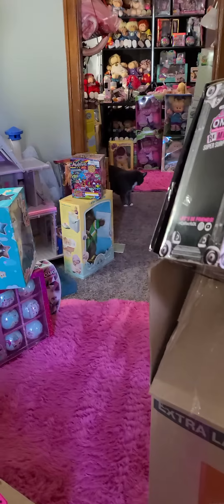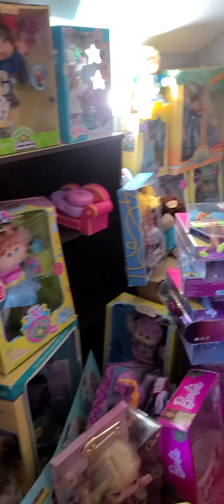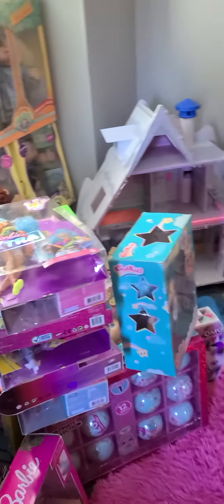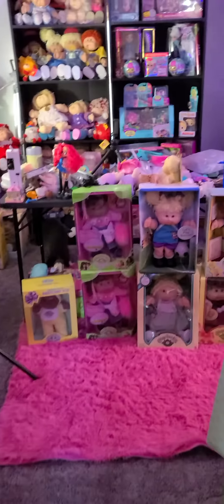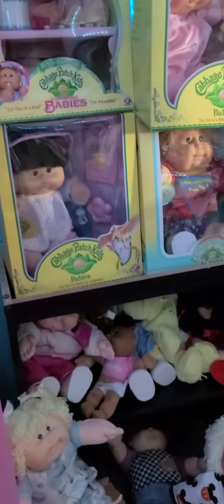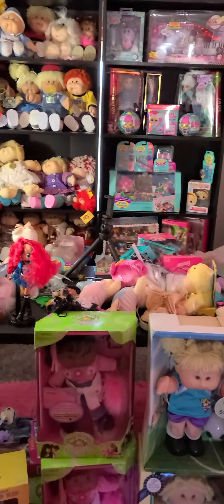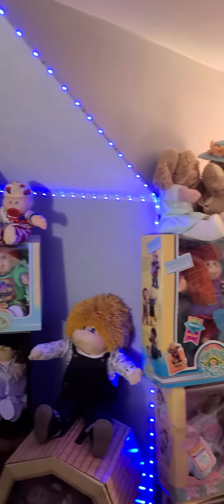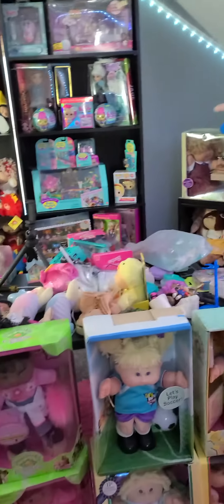My doll room is almost done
Everything is still a mess but the book cases are up and most of the dolls are in there. You can see most of my Cabbage patch kids all around the room 😊
Thanks so much for bearing with us and for your continued support ❤ I appreciate you guys so much!